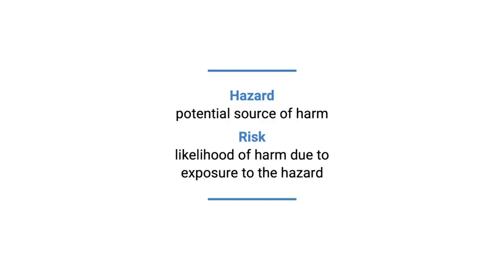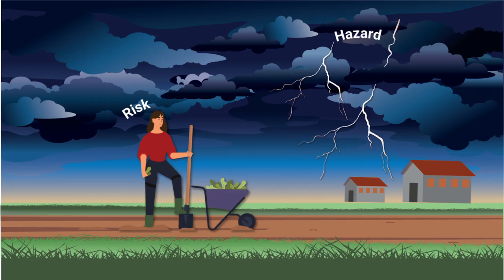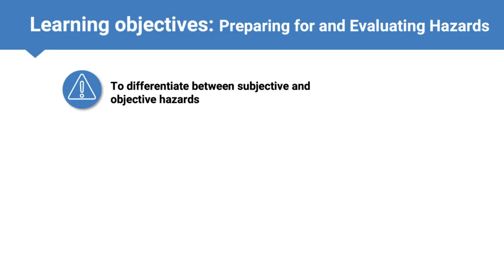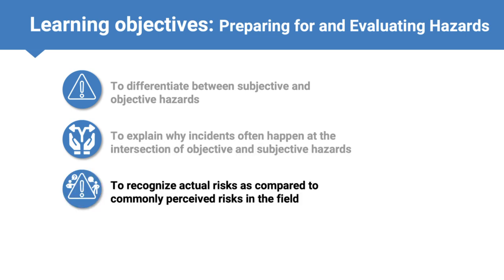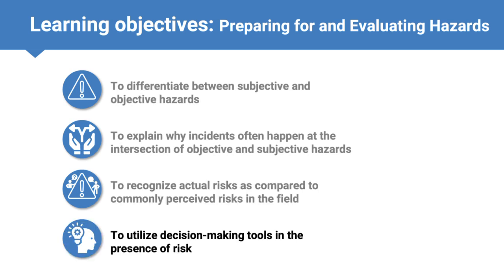Preparing for and Evaluating Hazards: Introduction (Module 1.1)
This video is part of the Preparing for and Evaluating Hazards module for the ADVANCEing FieldSafety course.